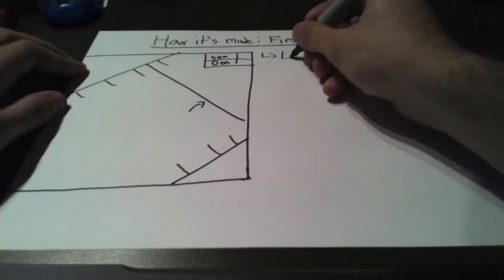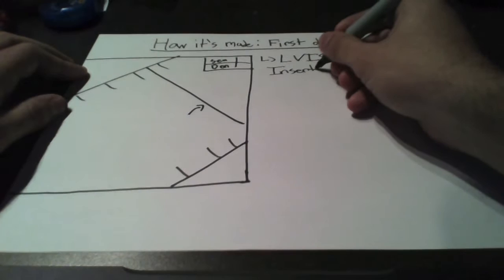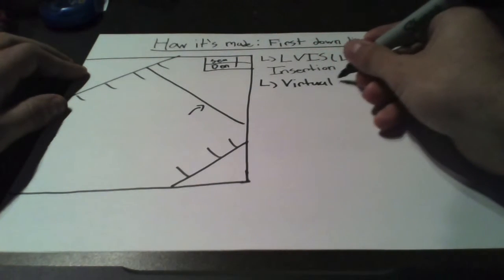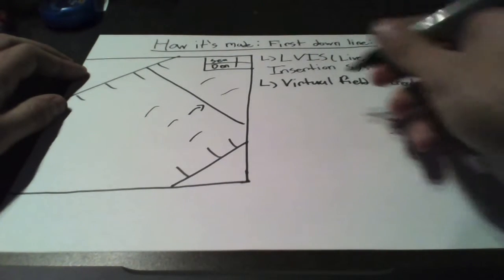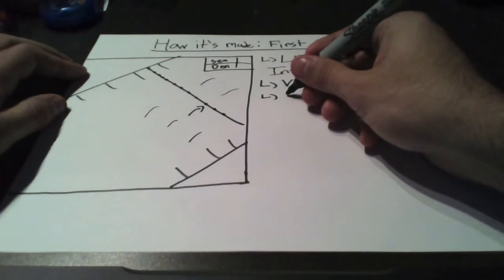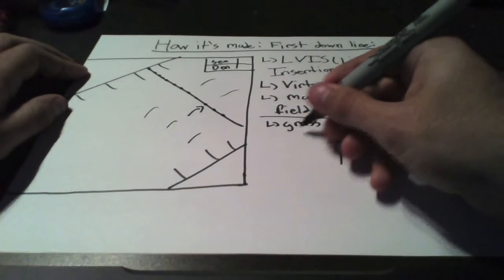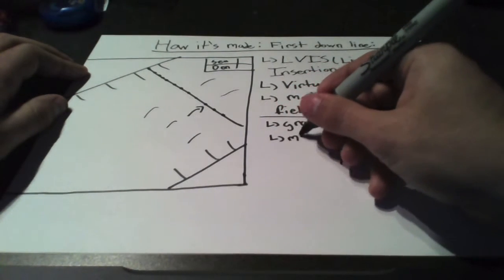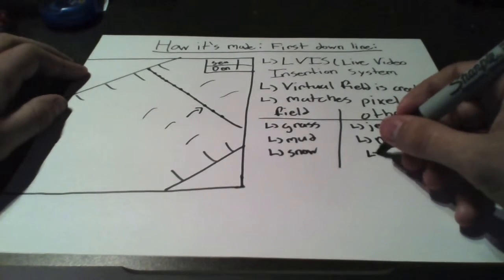Eng 2003 Assignment 5 Eric Checca